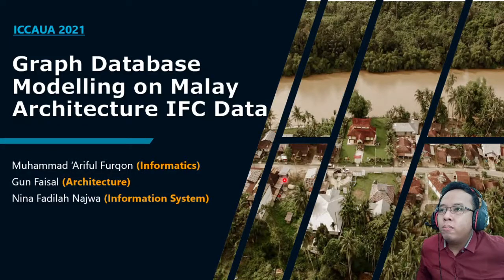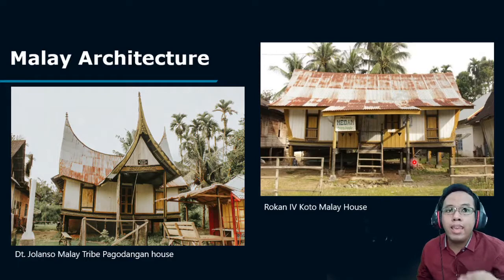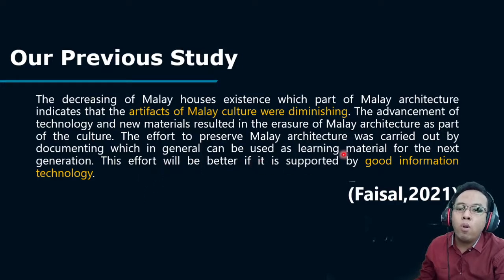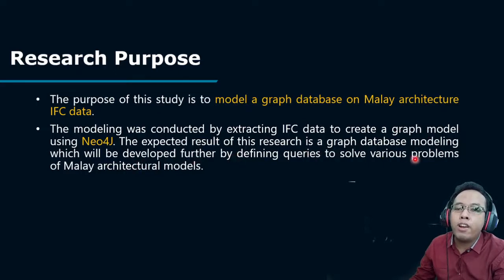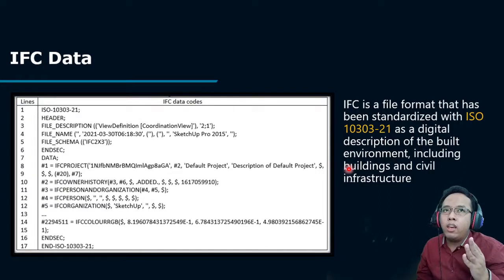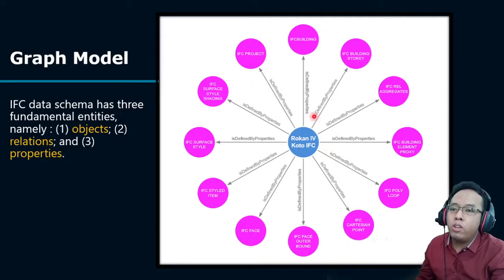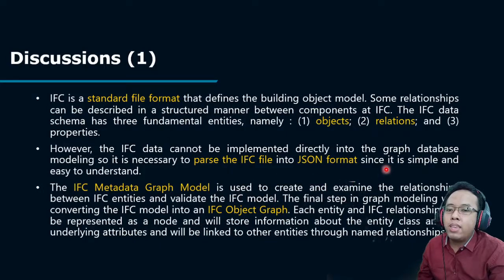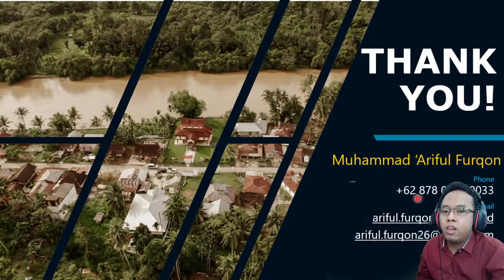ICCAUA2021139 Graph Database Modelling on Malay Architecture IFC Data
The following is a video presentation for the 2021 International Conference of Contemporary Affairs in Architecture and Urbanism (ICCAUA), Alanya HEP University, Alanya, Antalya, Turkey. In this presentation, I am Muhammad Ariful Furqon, and co-author Mr. Gun Faisal and Mrs. Fadilah Najwa presented the original research paper entitled "Graph Database Modeling on IFC Data Malay Architecture".